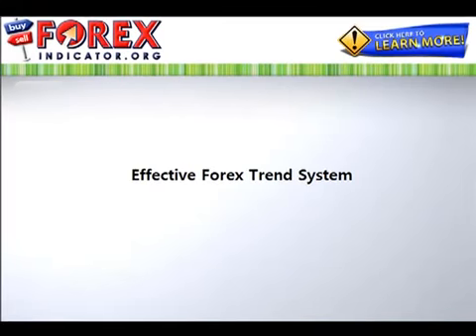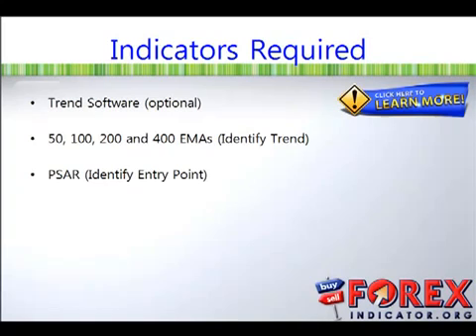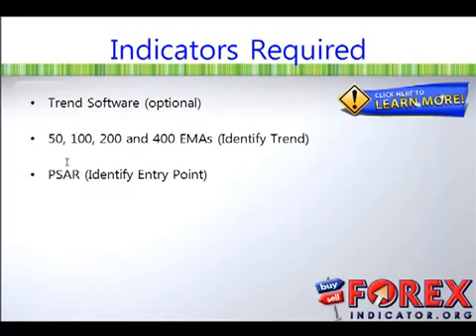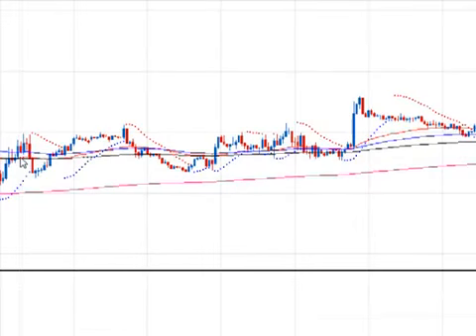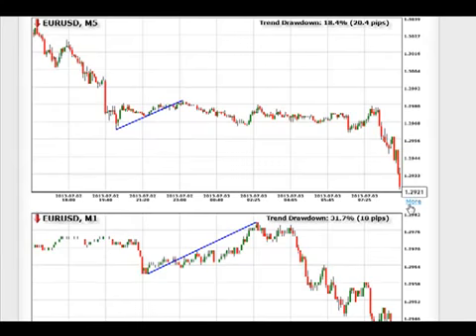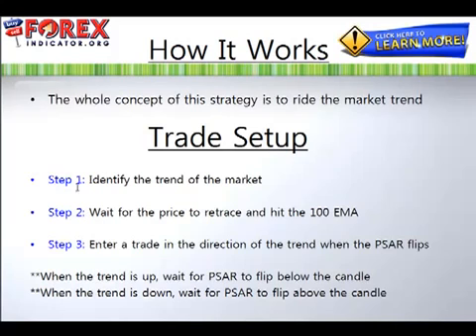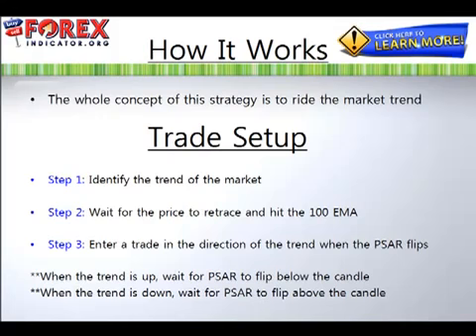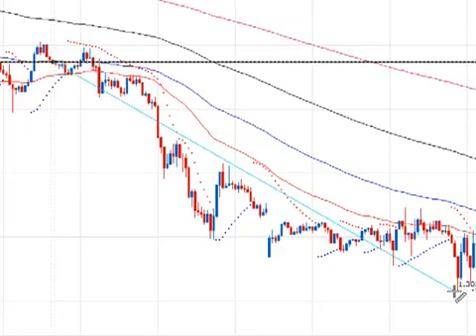Best Forex Trend Trading System